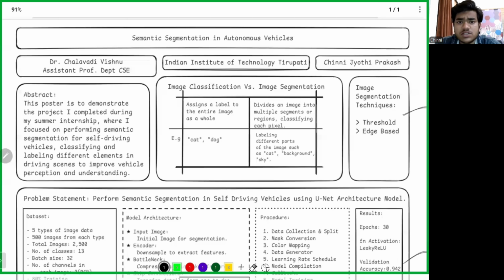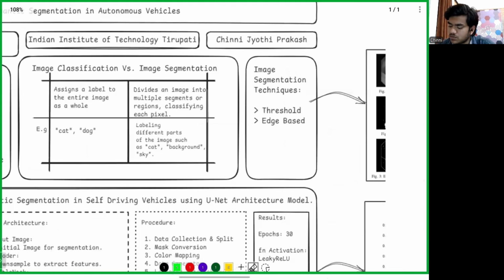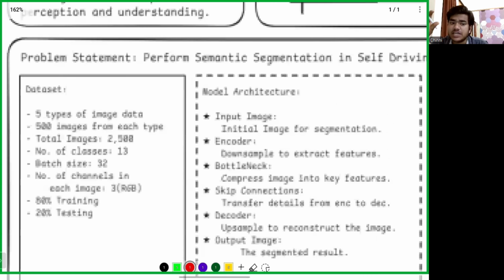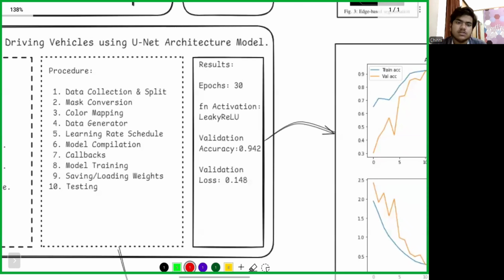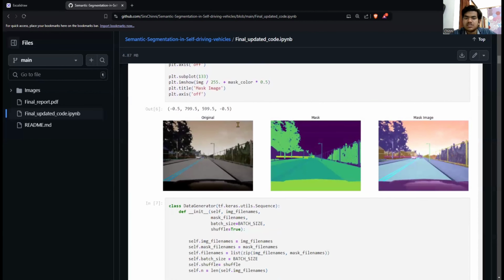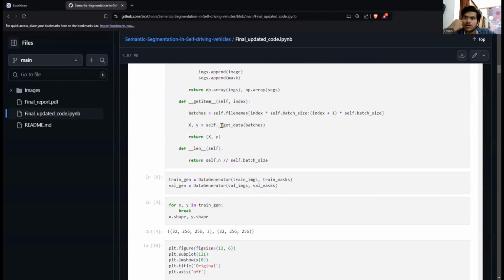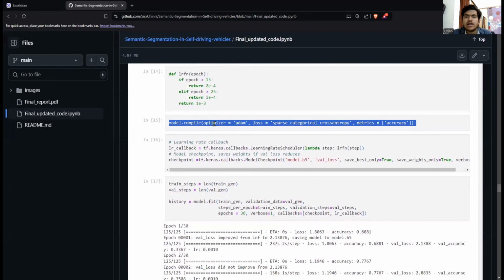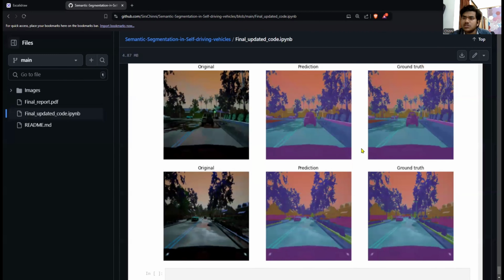Semantic Segmentation in self-driving vehicles